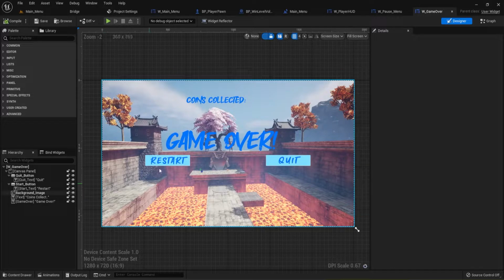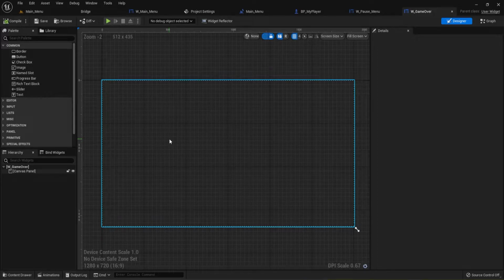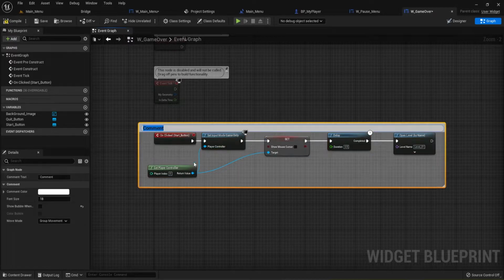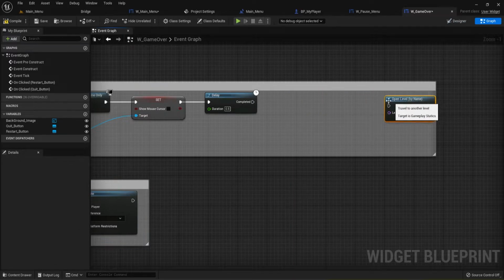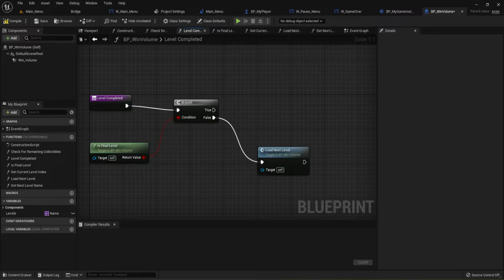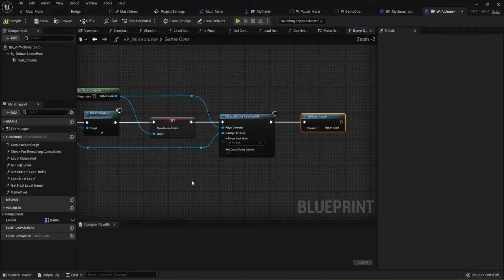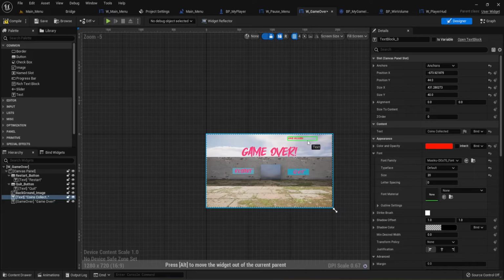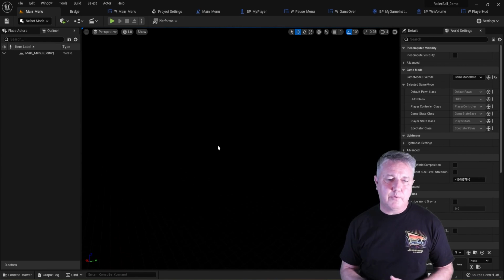Rollerball Video #27 – Adding the Game Over Screen to Our Game in UE5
In this video I will show you how to use make a Game Over Screen for when the player completes the game. We will make the Game Over Widget, and then add the functionality to the Win Volume Blueprint.

00:00:00 – 00:00:57 Introduction
00:00:58 – 00:01:44 Show the example Game Over Screen
00:01:45 - 00:09:31 Setting up the Game Over Widget and Widget Blueprints
00:09:32 – 00:11:45 Resetting the Pickup Counter for restarting the game.
00:11:46 – 00:16:50 Writing the Blueprints for the Game Over Screen to the Win Volume Blueprint
00:16:51 – 00:20:30 Adding in the Pickup Counter to the Game Over Screen
00:20:30 – 00:21:24 Test the game
00:21:25 – 00:22:38 Outro